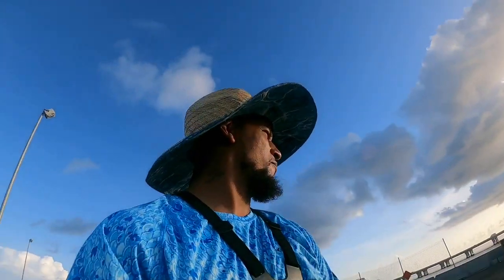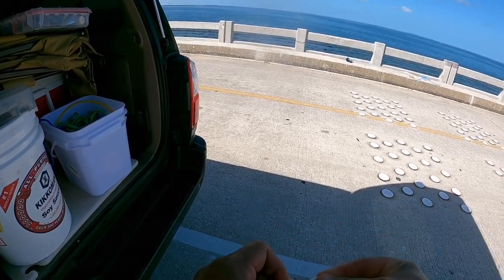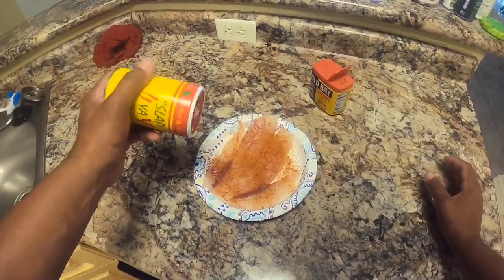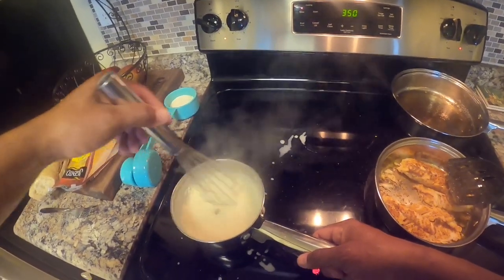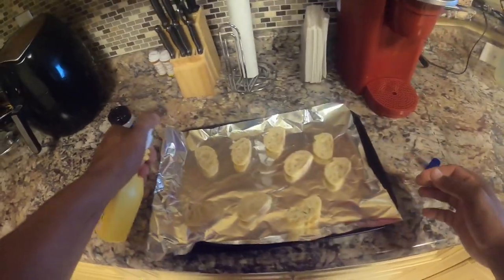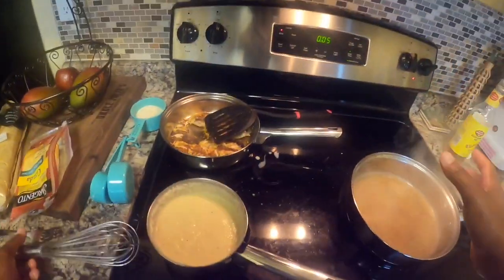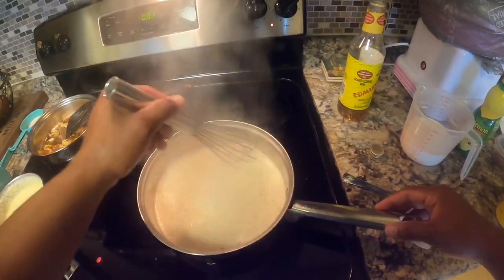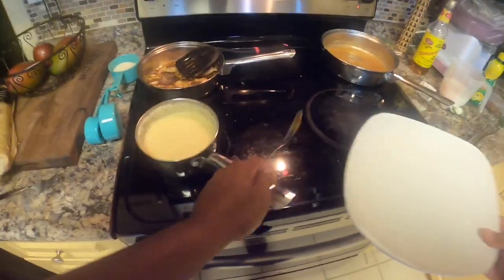Snapper catch and cook(fish and grits) at the sunshine skyway fishing pier!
Fish and grits recipe

Snapper filets
Slap yo momma creole seasoning
Ol bay seasoning

City grits recipe
Grits
Heavy cream
Almond milk
Gouda cheese
Season to your liking
Bacon grease

Creole Beurre blanc
Creole seasoning
White wine to deglaze the pan
Heavy cream/almond milk mixture
Lemon juice
Butter